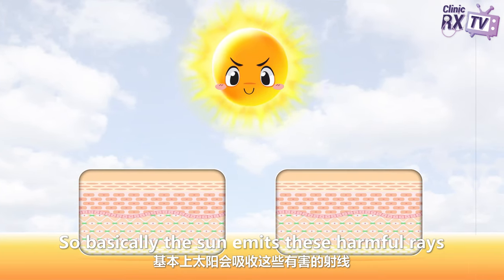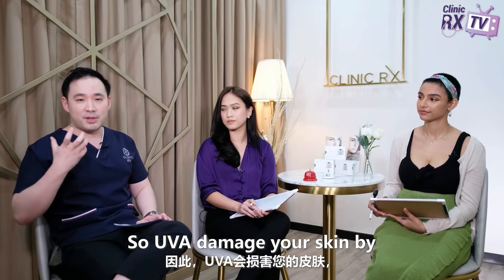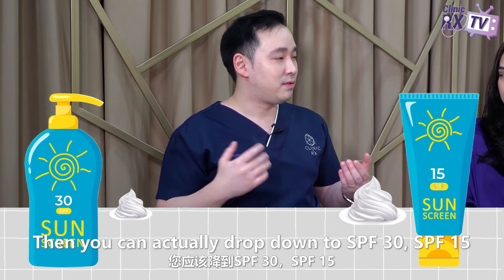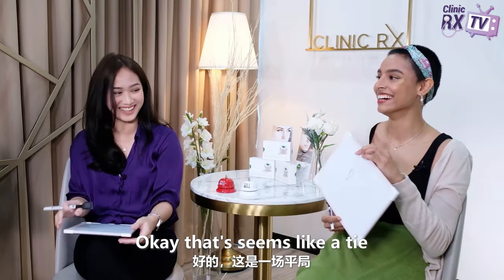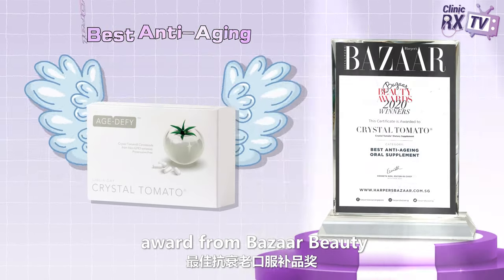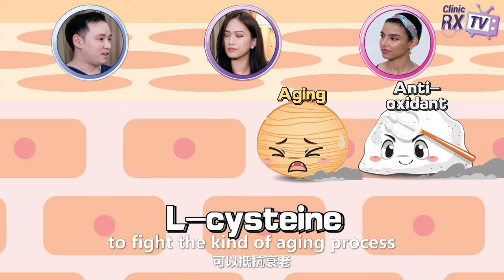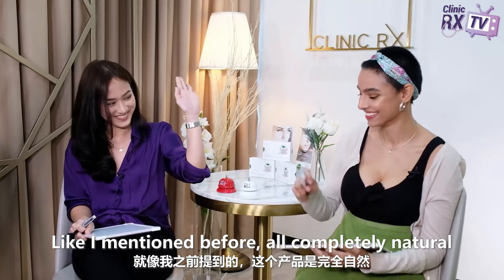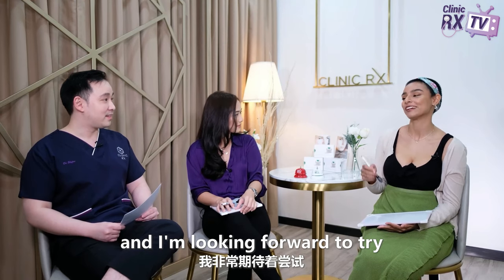【Clinic RX TV】EP 02 ::: Crystal Tomato Supplement | Natural solution that beautifies the skin!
Want a long-term, lasting solution for better skin from within? Watch this episode of RX TV featuring our very own Dr Stefan and our bubbly influencers, Aqila and Nikita to reveal an entire anti-aging and whitening treatment in a tiny caplet! Get healthier skin, live happier days. With flawless glowing skin, you now have every reason to flaunt it. ❤️

😉 Special thanks to Crystal Tomato Malaysia for sponsoring this episode of RXTV. 💖